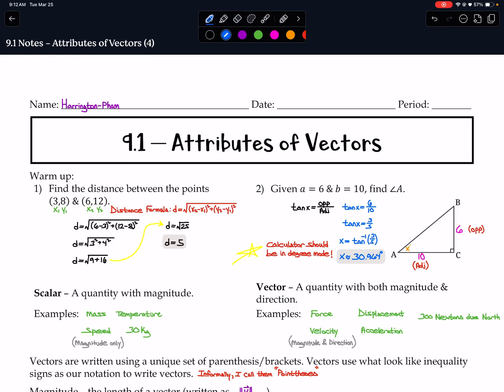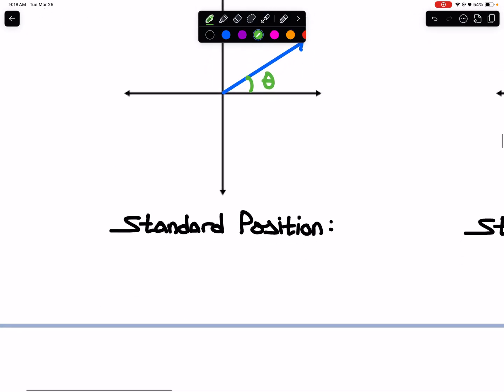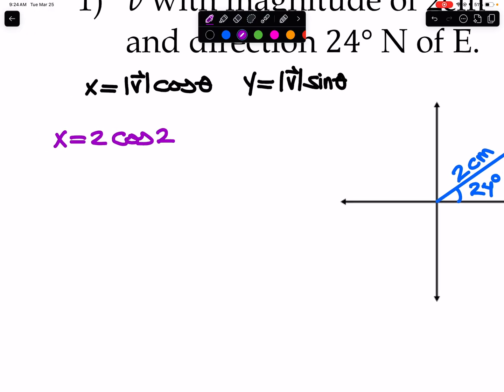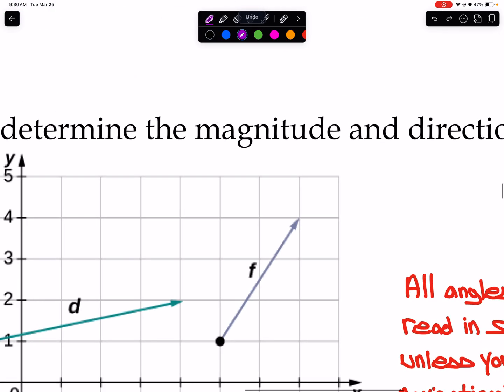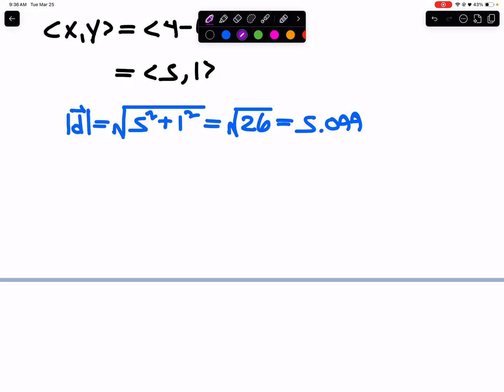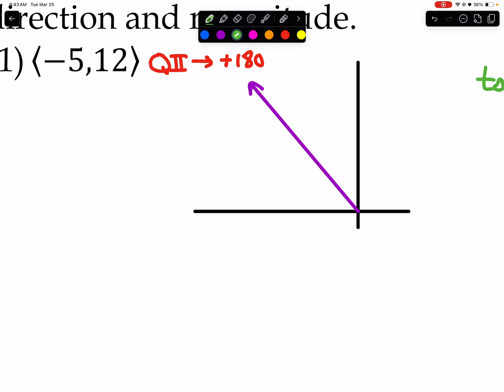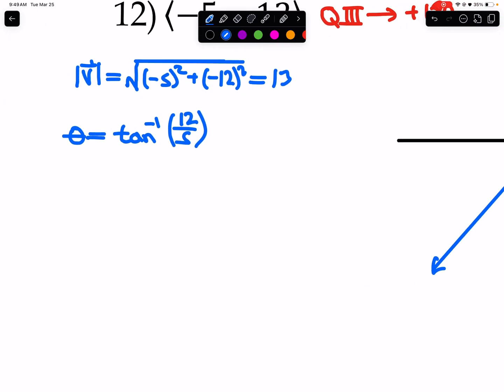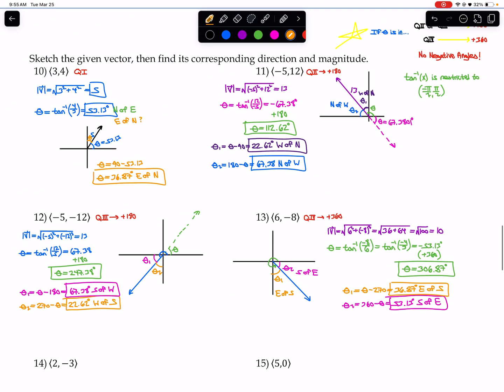Attributes of Vectors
- Writing Vectors in component form
- Finding Magnitude
- Finding Direction (in all quadrants)